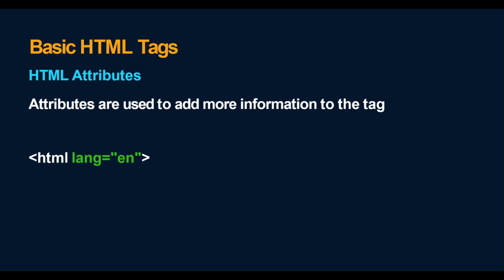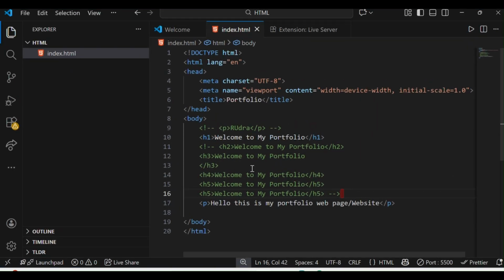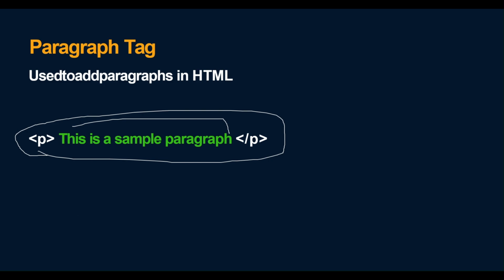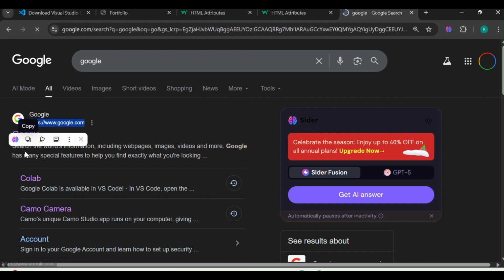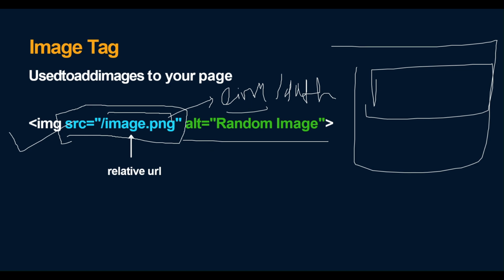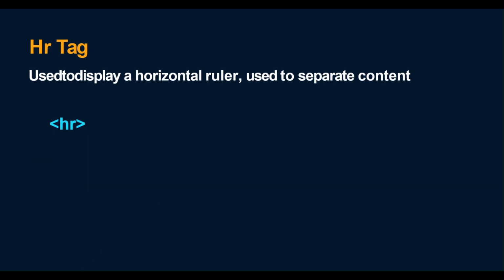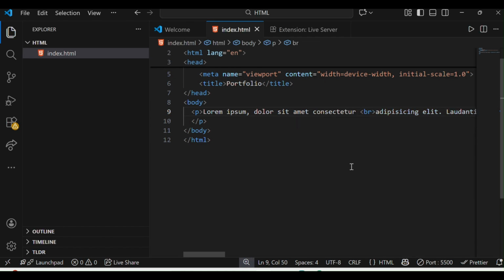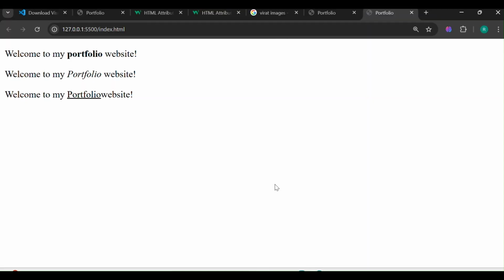HTML TAGS Explanation | Part 02 | Web Development | Easy Explanation| InfiniteCode Hub